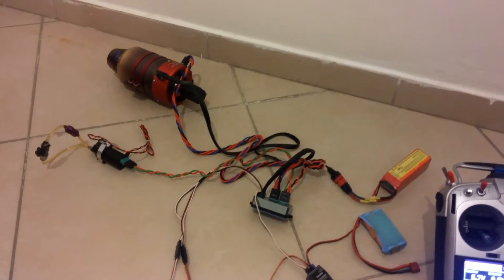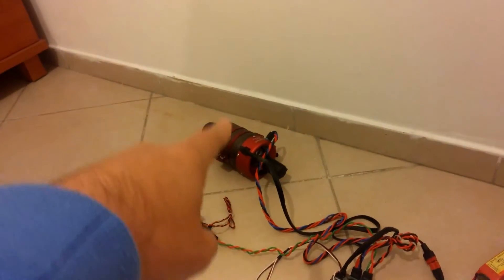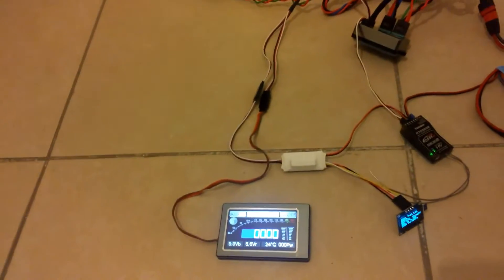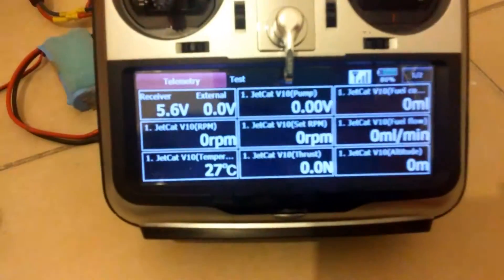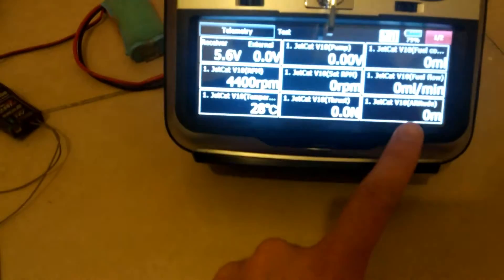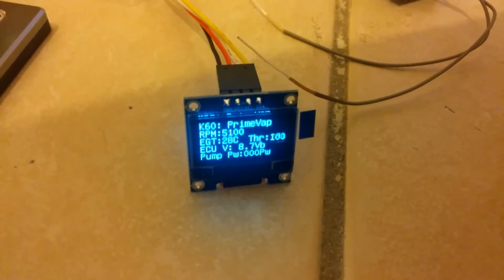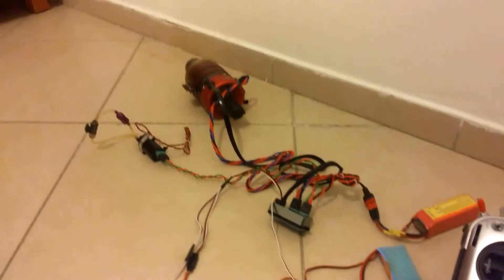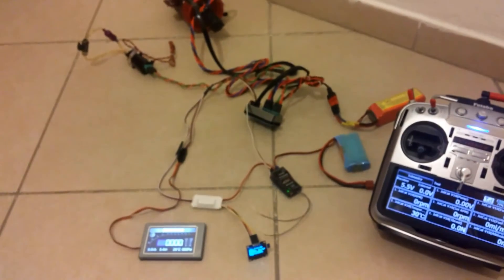RTDT for new Kingtech ECU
Telemetry adapter and on board LCD turbine data terminal - all in one!